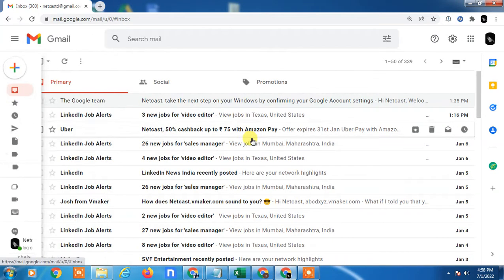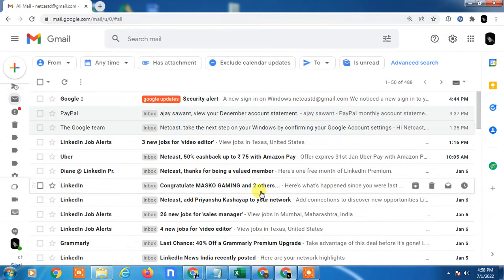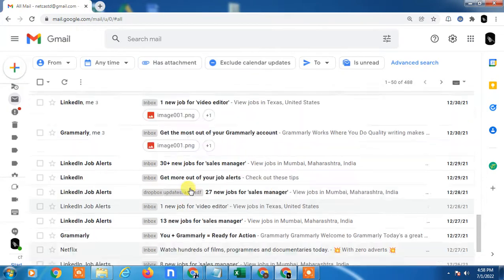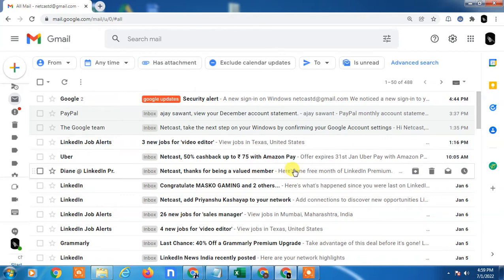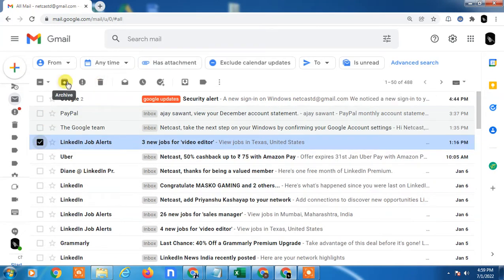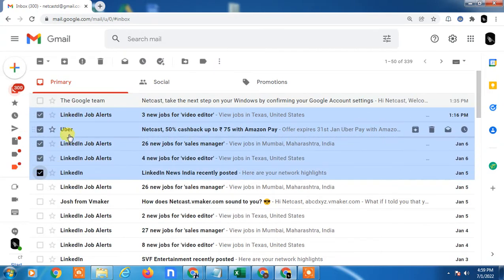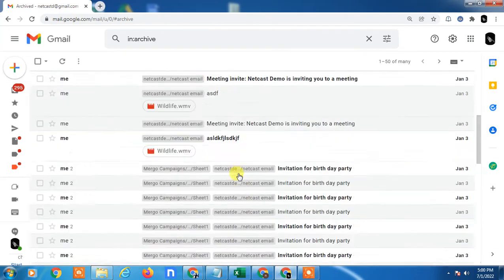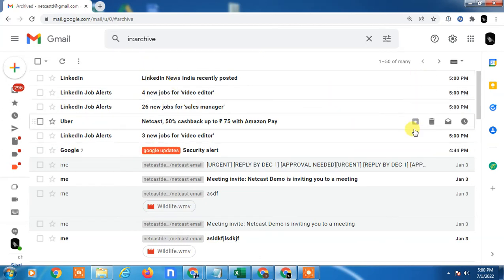how to delete all archived emails in gmail?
how to delete archived emails in gmail. in this video tutorial, we are going to learn, how to delete,recover archived emails in gmail.